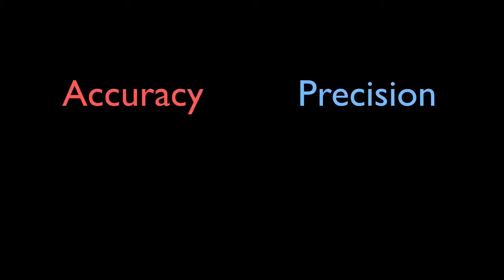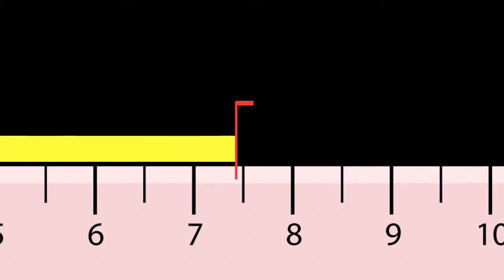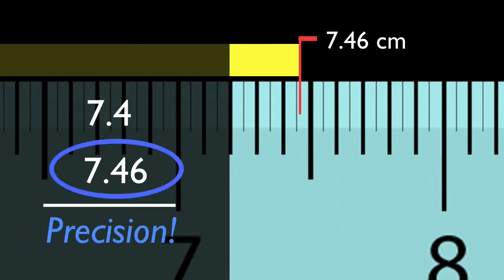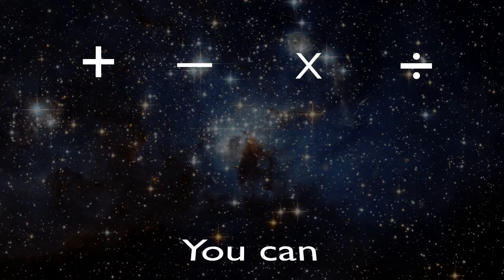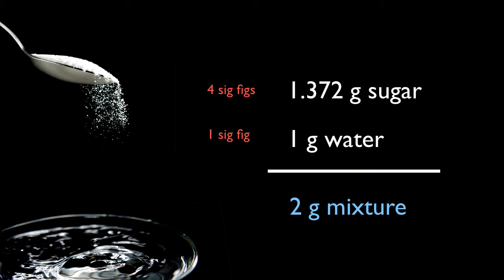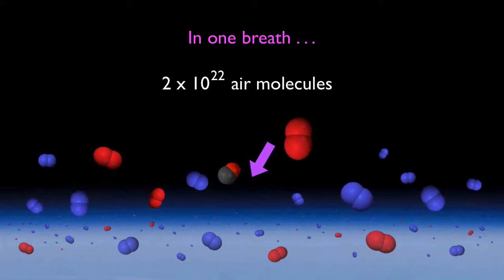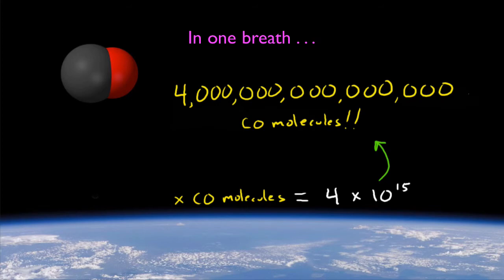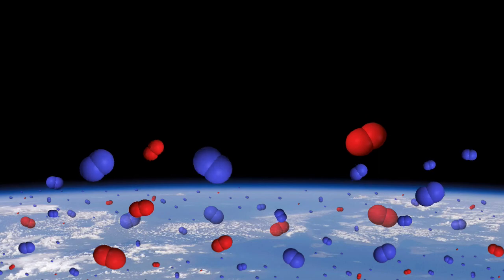About Science: Significant Figures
Scientists Measure Physical Quantities. An introduction of the concepts of accuracy and precision followed by an explanation of significant figures. Duration: 7:47.